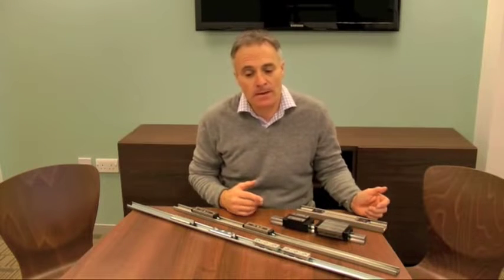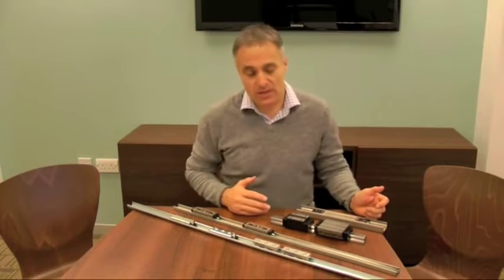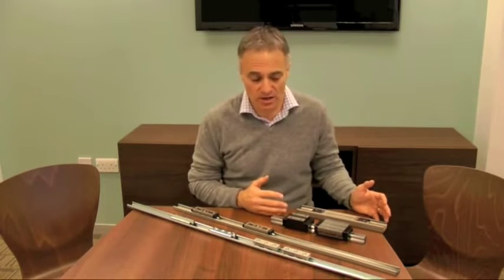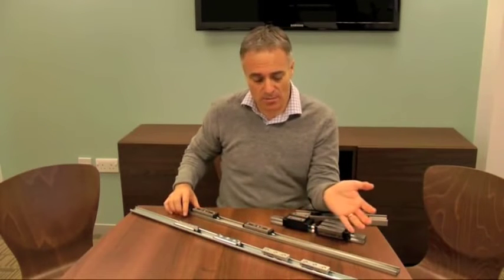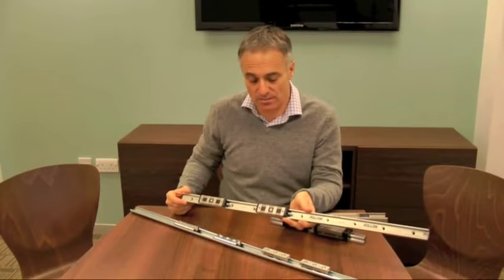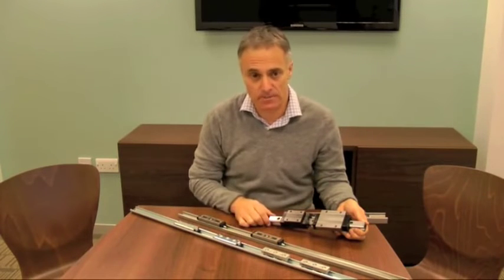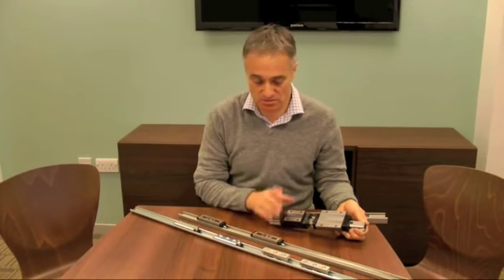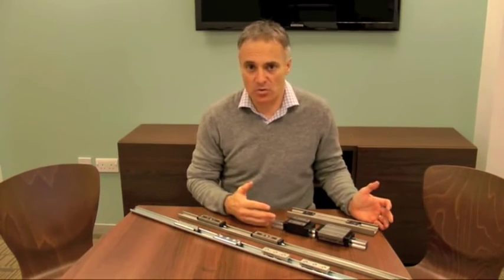Linear Components - An Overview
Watch this walkthrough covering our range of Linear Components and how they can be used in your linear motion projects.

At Automotion Components, we huge variety of linear components including rails, bearings and shafts, all of which can be applied to your linear motion projects.

Order online today for next day UK delivery at automotioncomponents.co.uk or give us a call on to speak to one of our product specialists.
automotioncomponents.co.uk/en/catalog/linear-components/g

The Wixroyd Group
The Wixroyd Group comprises three of the strongest UK brands in industrial components: Wixroyd, Automotion Components, & Teknipart. Together we manufacture and supply differentiated C-Class components to meet product design and engineering challenges.

Automotion Components
Automotion Components are leaders in the manufacture and supply of linear, rotary and mechanical components for motion-based applications. Fast UK delivery and easy online ordering.

Teknipart
Top UK supplier of specialist nylon, polypropylene, aluminium, stainless, titanium & brass components. Next Day Delivery. Free CAD Library. Order Online Today.